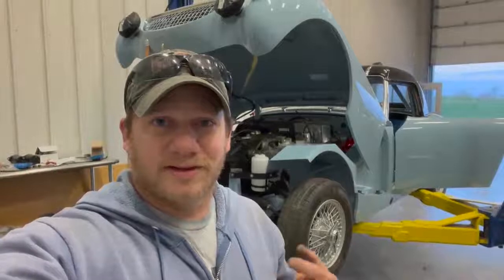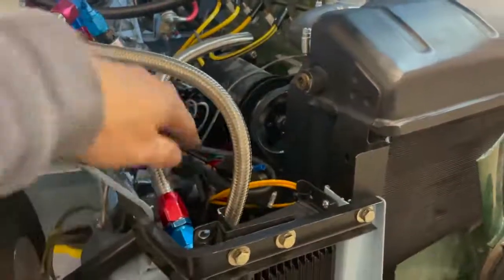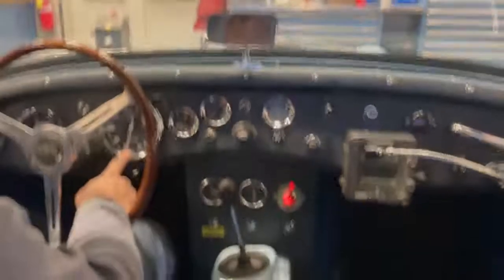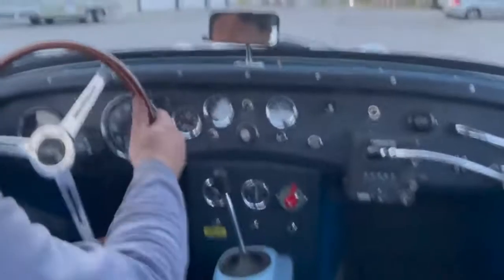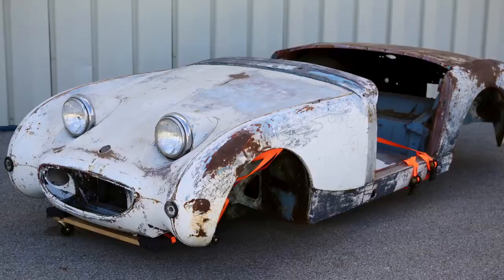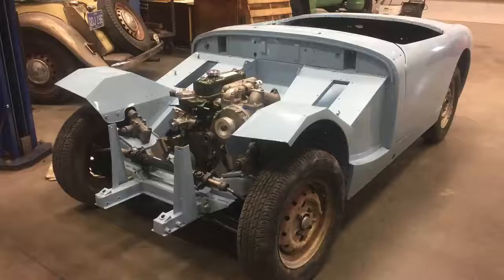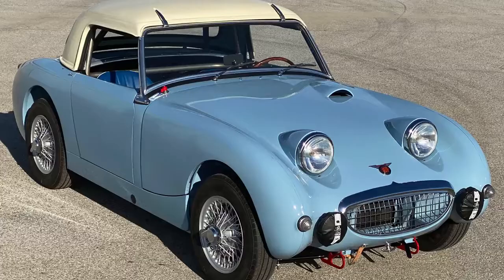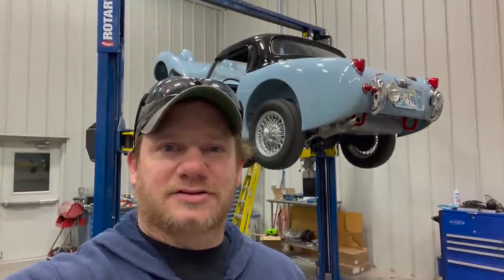Shorrock Supercharged Sprite Leaves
Shorrock Supercharged Sprite Leaves for First Showing